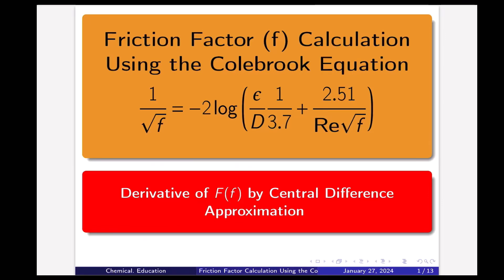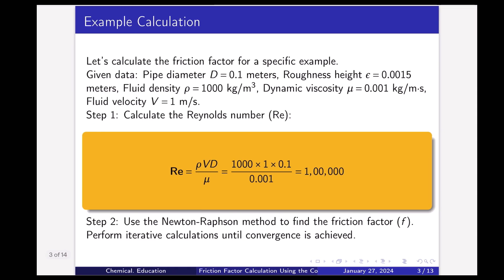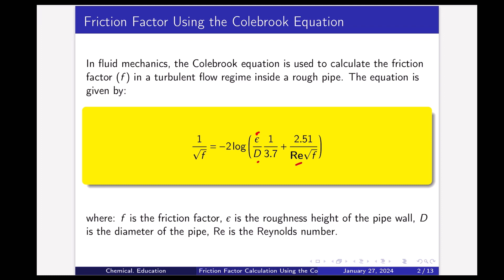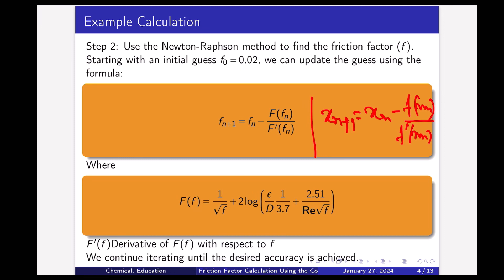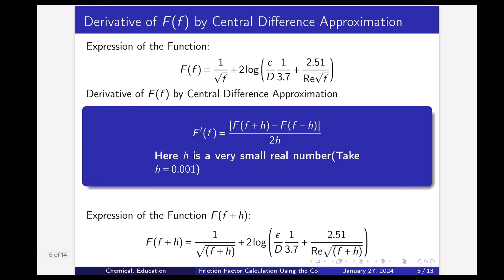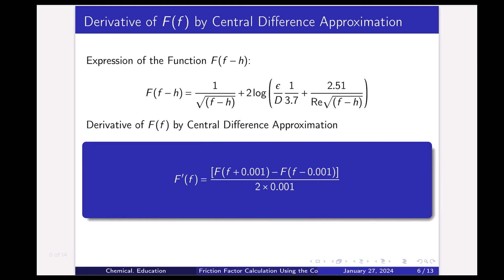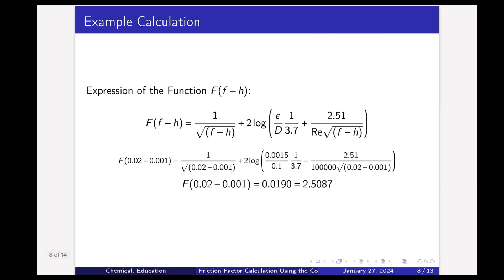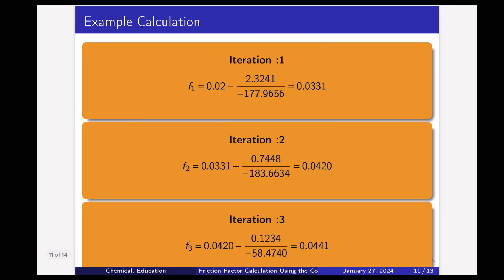Calculate the Darcy friction factor (f) in pipe flow from the Colebrook equation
The Colebrook equation is a widely used method to calculate the Darcy friction factor (f) in pipe flow. The equation is particularly useful in situations where the flow is turbulent. The formula relates the friction factor to the Reynolds number (Re) and the relative roughness of the pipe (ε/D), where ε is the pipe roughness, and D is the pipe diameter.